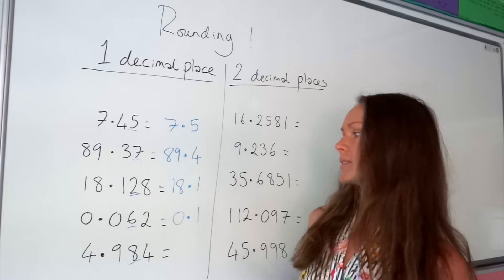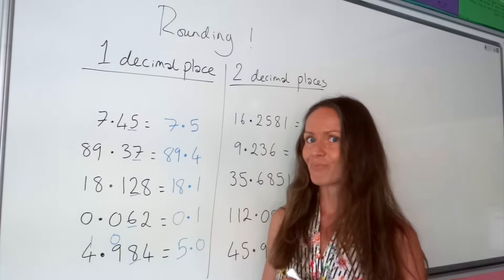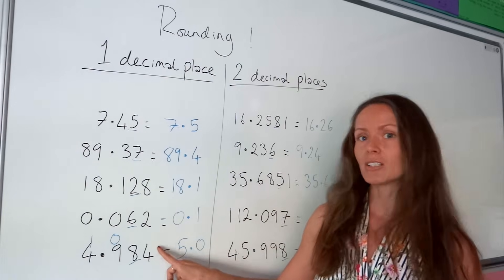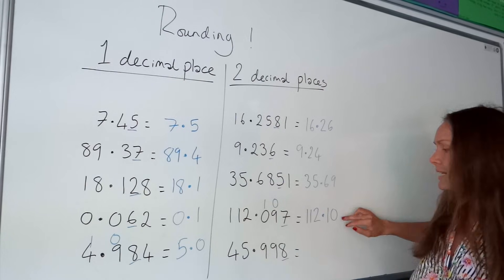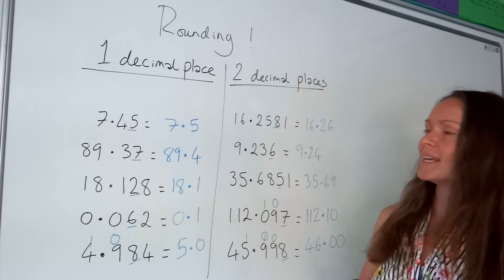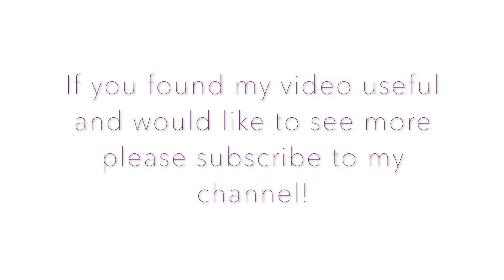The Maths Prof: Rounding Decimals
Learn how to round numbers to one and two decimal places etc.